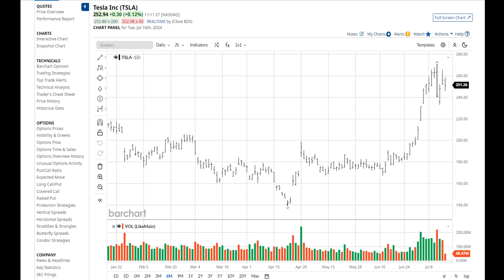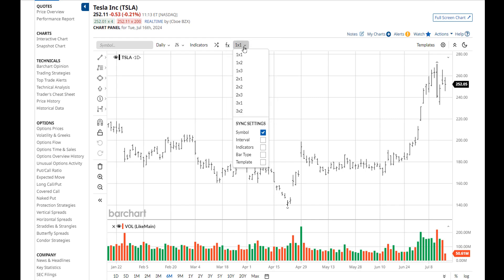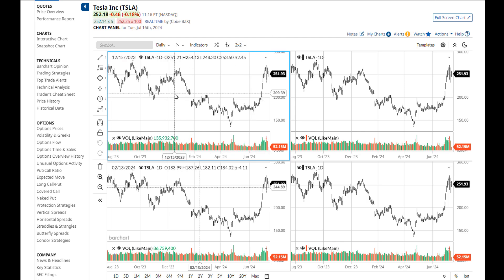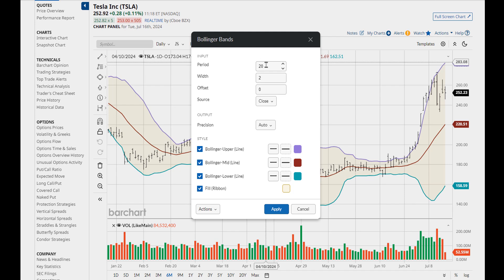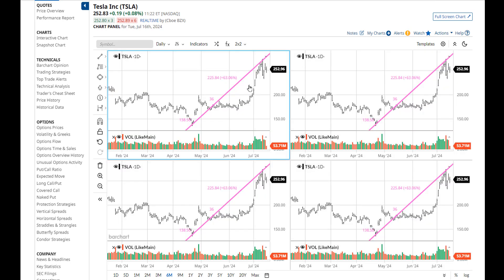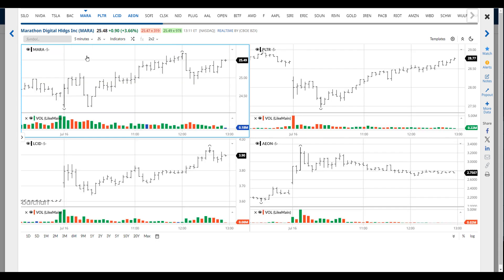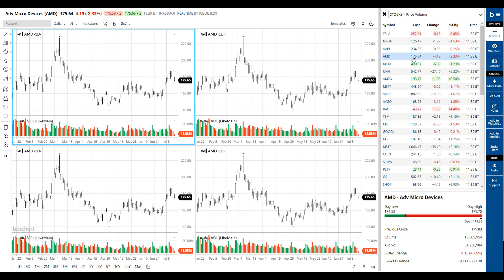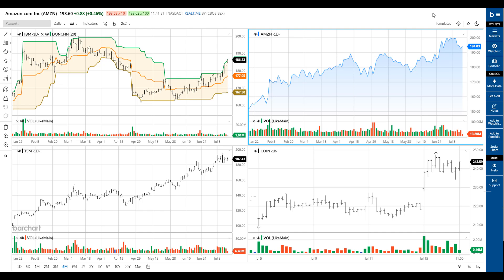Learn How to use Barchart's NEW Interactive Grid Charts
This short tutorial shows you how to use the Grid Chart / Multi-Chart mode available on the new charts for Barchart Plus and Barchart Premier Members.

What are Grid and Multi-Charts?

A GRID chart is one where you show the same symbol in each frame on the screen. Grid charts are great to perform a multi-timeframe analysis for the same symbol.

MULTI-CHARTS is where you load different symbols into each frame on the screen. Multi-charts are typically found in FLIPCHARTS, when you want to view the same chart setup for the different symbols found on a page you are viewing.